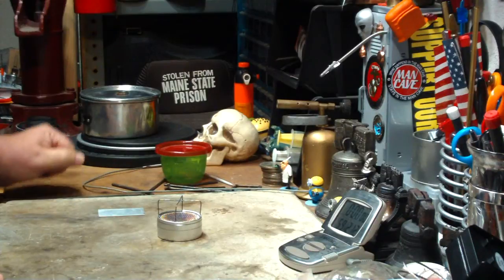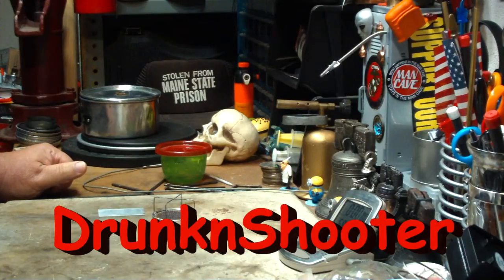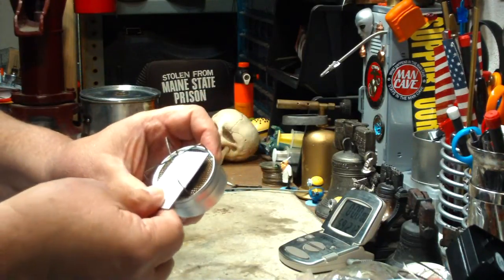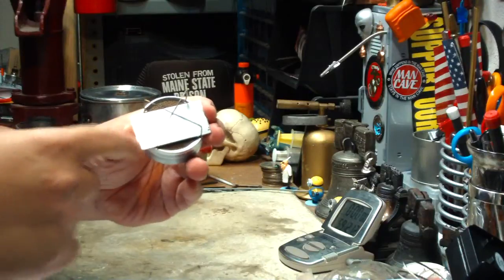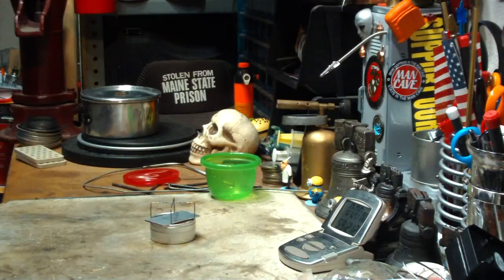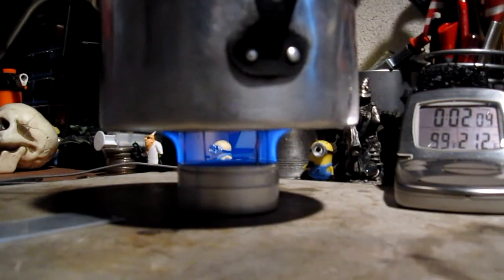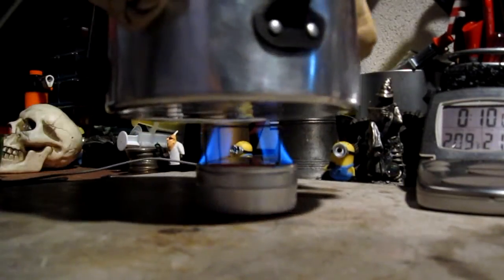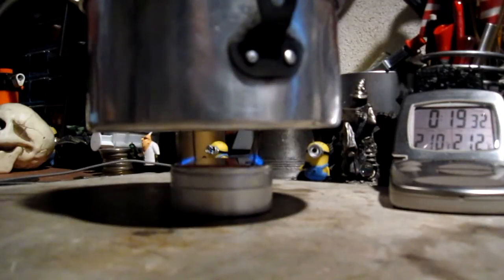Zelph's StarLyte Alcohol Stove - Simmer Idea - Boil Test #1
Yesterday I did my first boil test on one of Zelph's StarLyte Alcohol Stoves I was given and from that video I got a couple of comments and messages that I thought I would cover in this video.

Kevin Bradley asked, "Hi Hiram, is the pot stand fixed to the stove or will it remove..."

DrunknShooter suggested, "... It might be interesting to make a little washer like piece of aluminum or can lid to go on top for a simmer ring. I think this would be pretty good for baking..."

Several messages asked what would I do if I wanted to put this stove in a "simmer mode".

To answer Kevin Bradley question the pot stand can be removed but I don't think that removal would be a good idea when the stove is hot. Removing the built-in pot stand would allow the burner to be used with a taller pot stand to get to the one inch "sweet spot" height that seems to work better for alcohol stoves.

The problem with DrunknShooter's washer idea is that a wide enough washer wouldn't fit through the pot stand legs and like I said earlier removing the pot stand while the stove is hot could be a problem. In this video I show an idea of what I would try using a piece of flat stock aluminum, 1.25" wide by 3" long.

Specs on the Zelph's StarLyte Alcohol Stove:
Diameter: 2.25" (57.3 mm)
Height(of stove): 1.60" (40.6 mm)
Distance from burner surface to pot bottom: 1/2"
Weight (empty): .23 ounce (6.5 grams)
Made of: aluminum wedding favor tin, fiberglass cloth and non-flammable wool wick

I thank Kevin Bradley and DrunknShooter for their comments,
Hiram

Lab0511
Title:Zelph's StarLyte Alcohol Stove - Simmer Idea - Boil Test #1
Room temp: 59°F (15.0°C)
Humidity: 44%
Weather condition: cloudy, breezy
Burner: Zelph's StarLyte Alcohol Stove
Stove/Pot stand: Zelph's StarLyte Alcohol Stove integrated stainless steel pot support
Pot: Boy Scout pot #2
Fuel: Methanol
Amount of fuel: 1 fluid ounces (30 ml)
Amount of water: 2 cup(s) = 0.47 liter
Water temp at start: 60°F (15.5°C)
Time to boil(this test): 9 minute(s) 46 second(s)
Time to boil(previous test): 9 minute(s) 59 second(s)
Time to run-out(with simmer): 20 minute(s) 00 second(s)
Time to run-out(without simmer): 22 minute(s) 44 second(s)
Temperature at run-out: NA
Note: